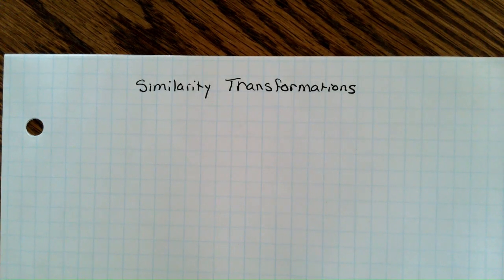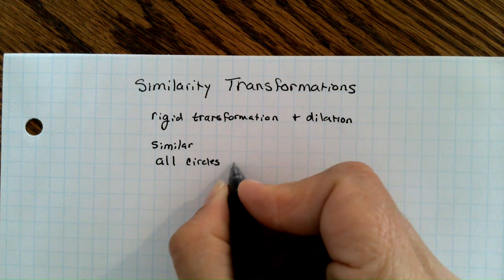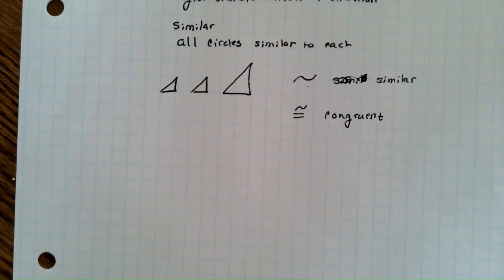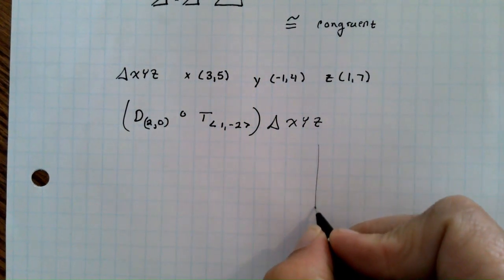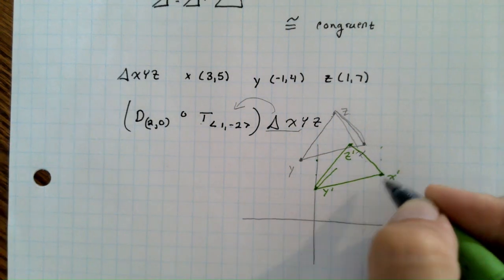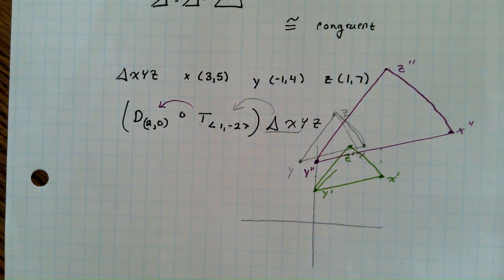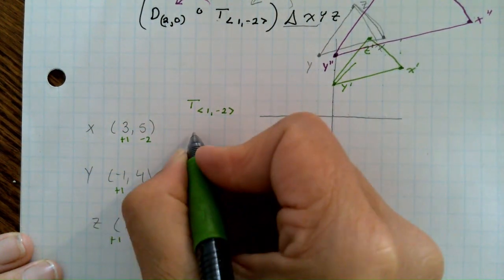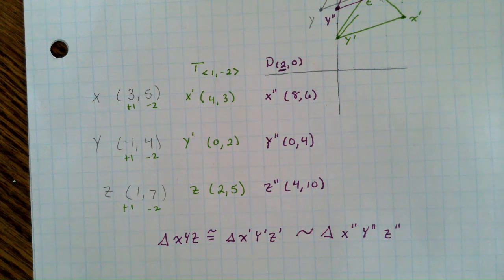Similarity Transformations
This video ties together what we've learned about transformations by focusing on similarity transformations. We walk through an example that combines a translation and a dilation to show how figures can be similar but not congruent. It's a great recap of previous concepts like translations and dilations, with a focus on what changes, what stays the same, and how to recognize similarity in geometric figures.